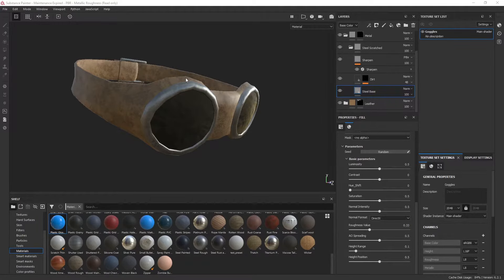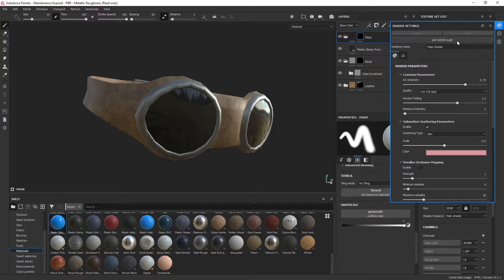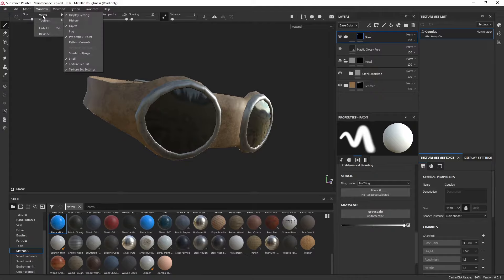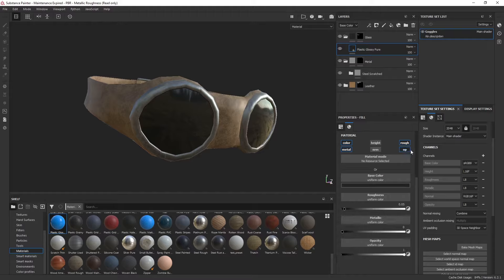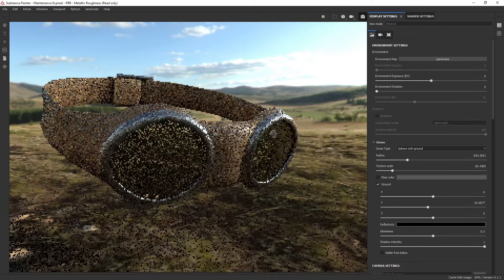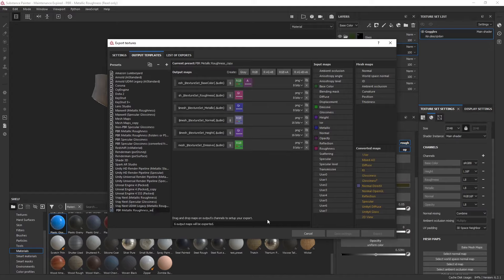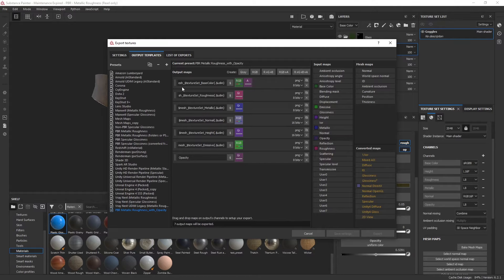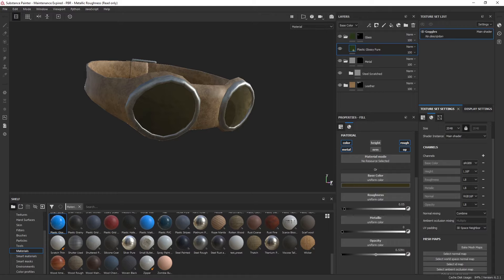Substance Painter - Opacity Channel Setup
By the end of this tutorial, you will know how to quickly setup opacity and transparency in Substance Painter 2020

Software used in Tutorial: Substance Painter 2020.2

0:00 Introduction
0:22 Change the Shader Settings
0:55 Add Opacity to your Texture Set Settings
2:12 How to Export Opacity Texture Map
3:20 Conclusion